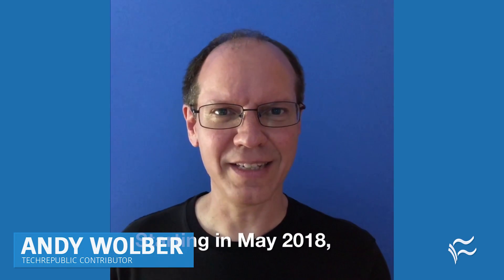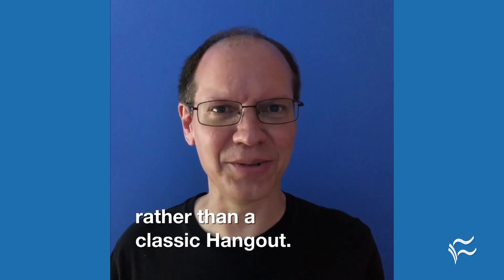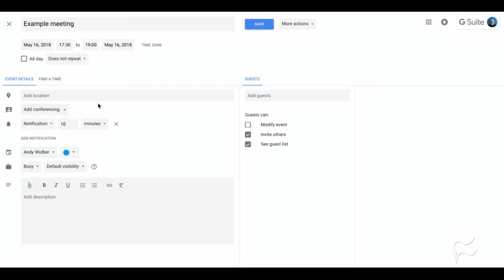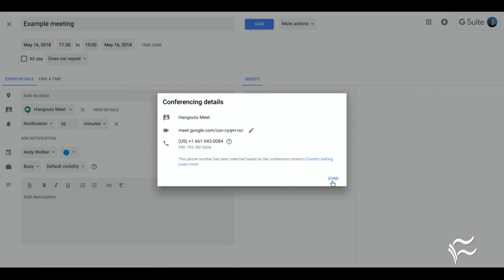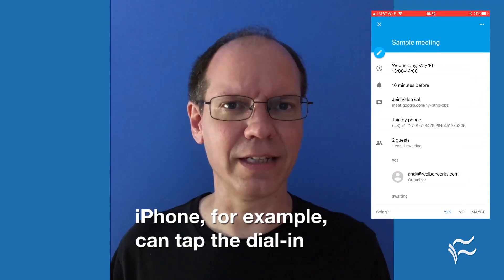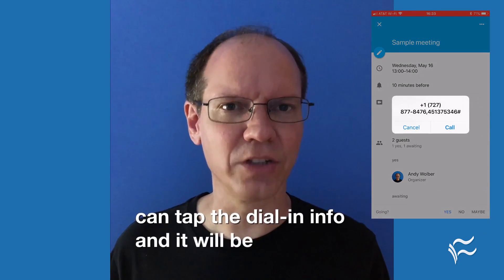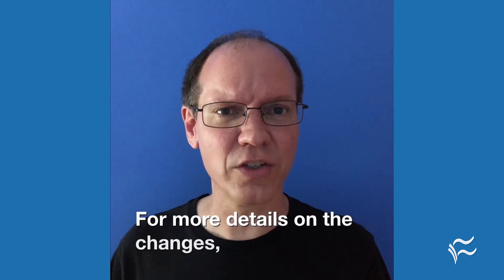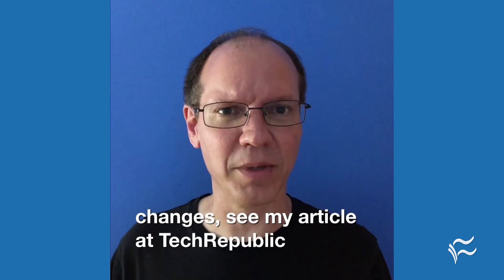How Google Hangouts users can take advantage of Hangouts Meet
Andy Wolber explains how to manage the transition between Hangouts and Hangouts Meet.